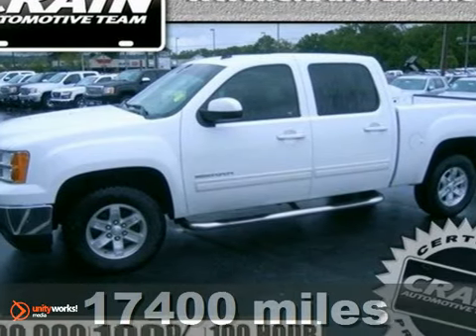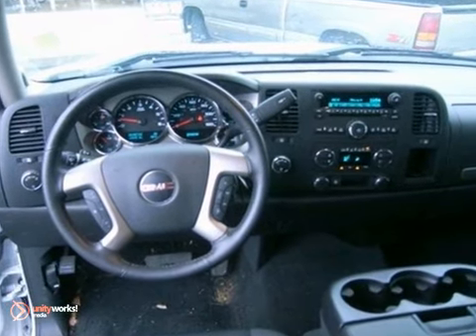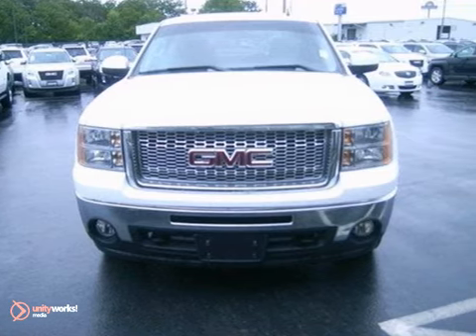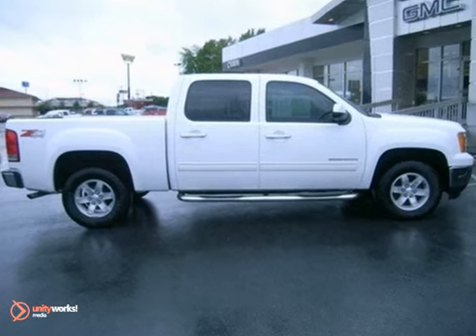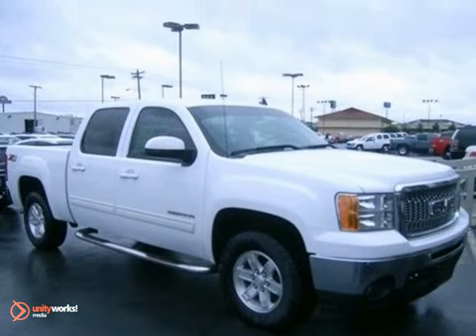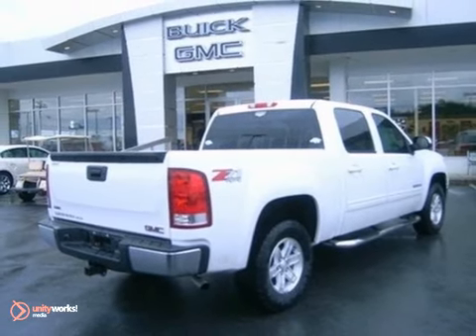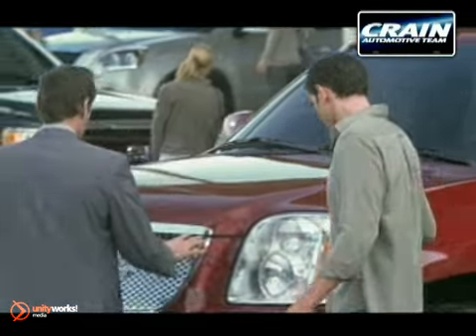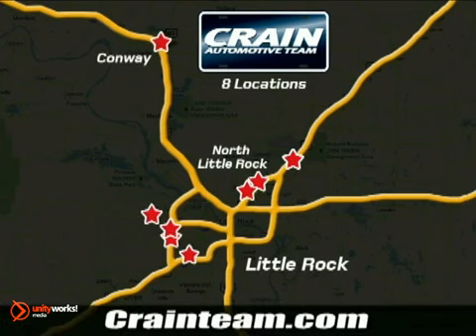2011 GMC Sierra 1500 2GT8735A in Conway Little Rock, AR - SOLD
SOLD - If you are looking for real value on a great used car, Crain Buick GMC invites you to call and make an appointment to view this 2011 GMC Sierra 1500, stock# 2GT8735A. We are conveniently located near Conway Little Rock, AR and known for our great selection, reliability and quality. Call to take a look at this 2011 GMC Sierra 1500 today.

1003 North Museum Road
Conway Little Rock AR, 72032